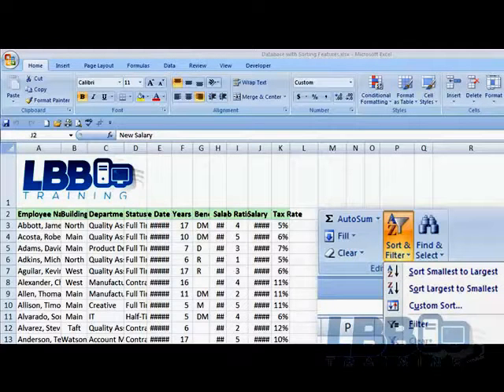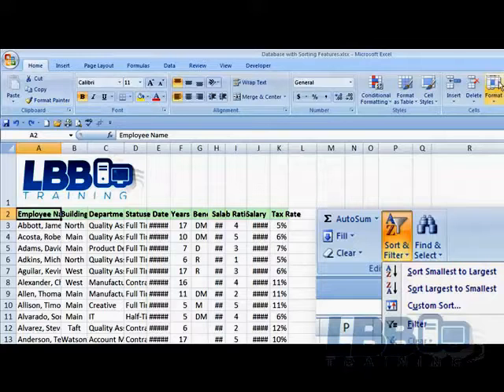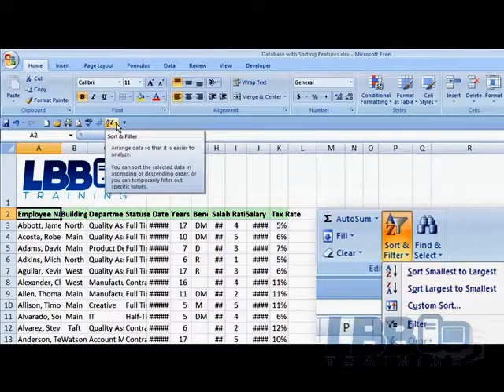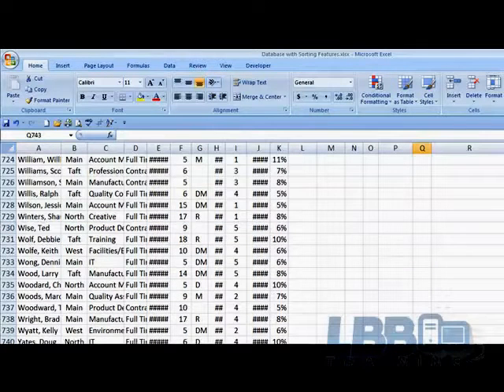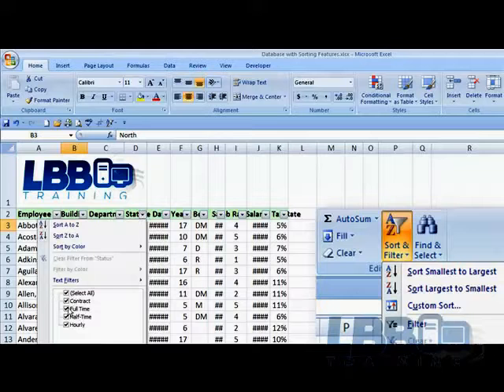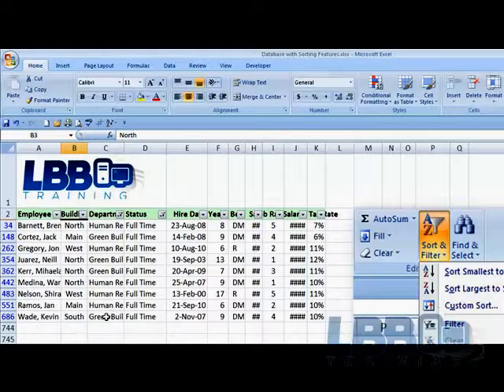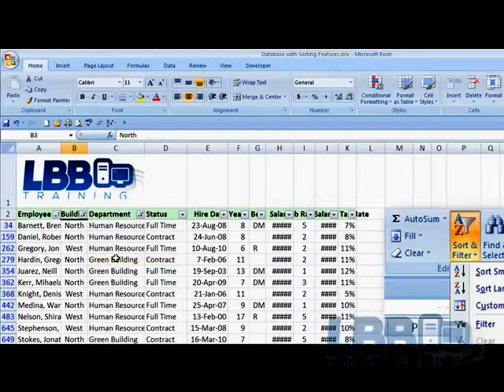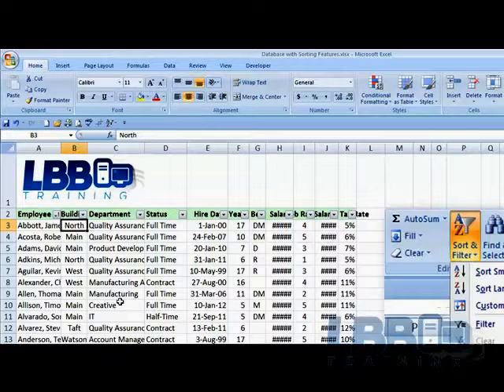Sorting and Filtering - Excel 2007 MP4